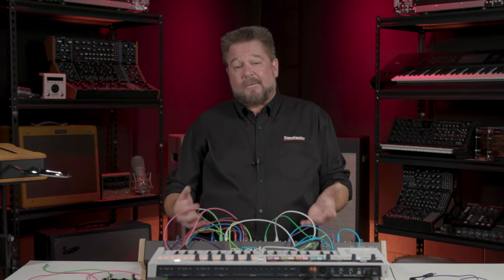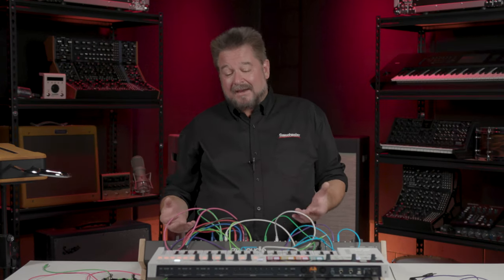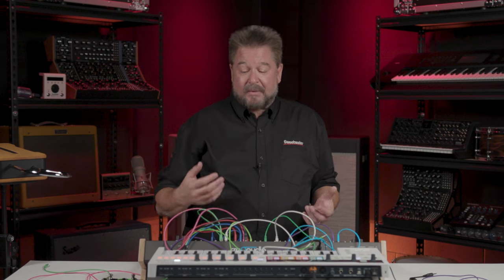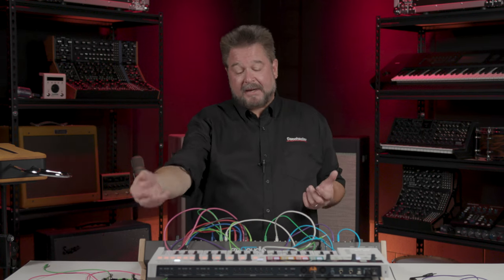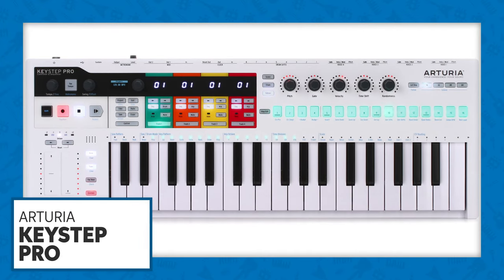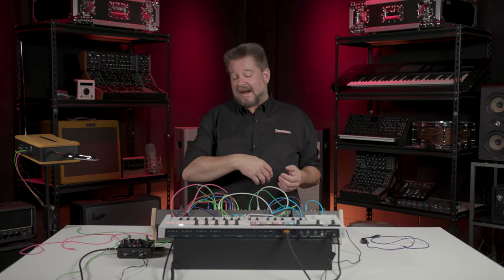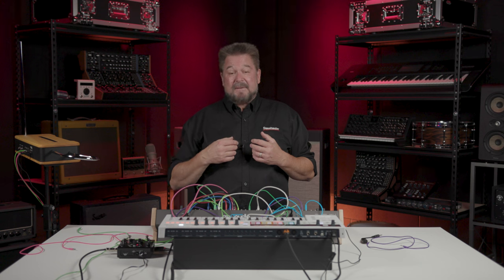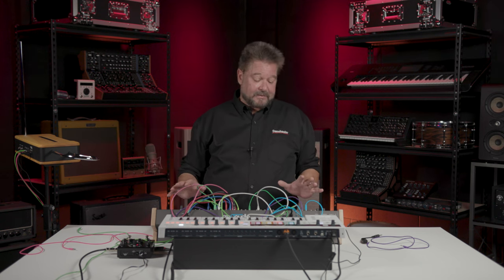Control Voltage vs. MIDI – Daniel Fisher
If you're wondering what video gear we use, check it out

Daniel Fisher, Sweetwater's MIDI magician, gives a quick but thorough primer on the pros and cons of each: control voltages are a true analog means of synthesizer control and manipulation, while digital MIDI offers modern perks such as presets and automated complexity. Some synths use MIDI, some use control voltages, and others do both. So why choose one over the other? Tune in to learn more!

After you watch, check out Sweetwater.com today for all your music instrument and pro audio needs!

0:00 – Intro
1:20 – What are Control Voltages?
2:47 – Why Use Analog CV Controls?
4:01 – Why Use MIDI Controllers?
5:07 – How to Decide Between CV and MIDI
5:18 – Moog Mavis Analog Synth
5:57 – cre8audio East Beast Synth
6:33 – NiftyKEYZ Eurorack Keyboard
7:27 – cre8audio CELLZ CV controller
8:53 – Controlling East Beast with MIDI
9:18 – Situations Where MIDI is Ideal
10:30 – Using MIDI to Create Analog CV
11:40 – Moog Etherwave Theremin CV
12:49 – Using CV to Control Filter Cutoff
11:32 – Source Audio Nemesis Delay
17:35 – CV vs. MIDI Wrap Up
18:56 – Arturia KeyStep PRO Controller
19:12 – Thanks for Watching!